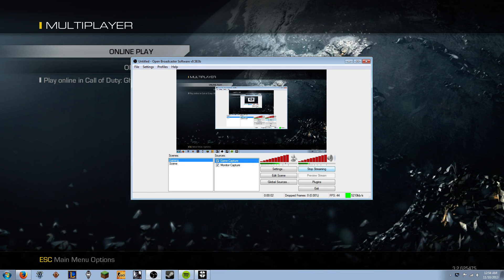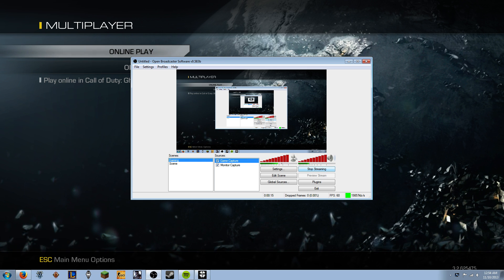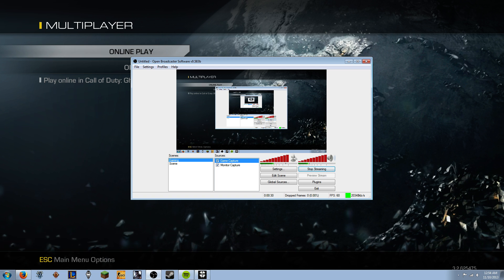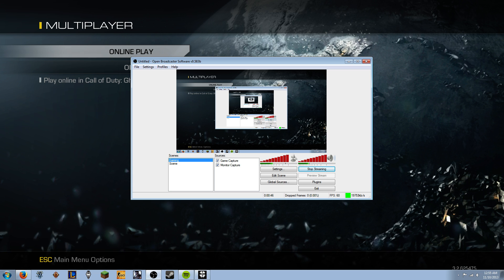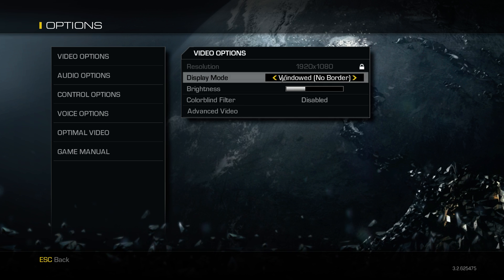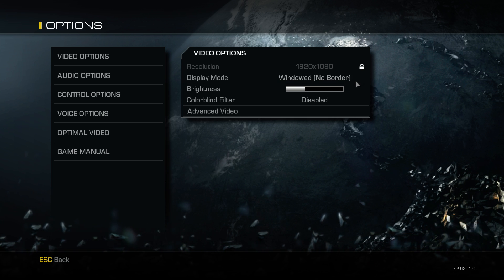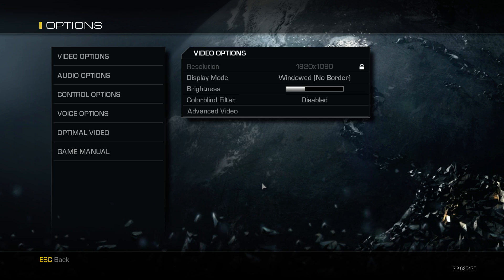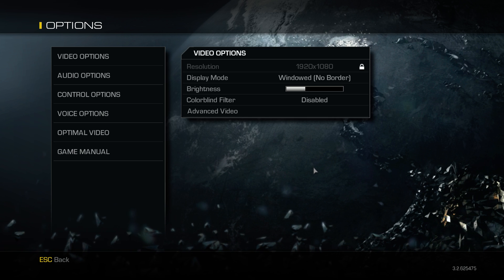OBS (Open Broadcaster Software) FULL SCREEN FIX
FIXES MOST FULL SCREEN CAPTURE AND STREAMING GAMES